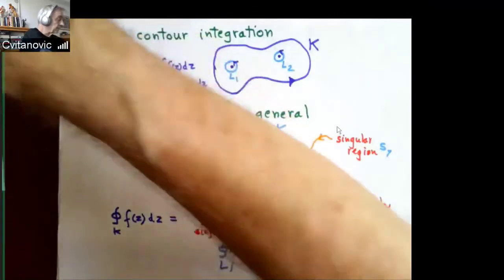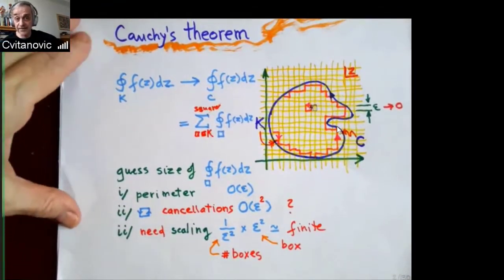Week 5 clip 2 - David Finkelstein rant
Is conformal a 2D version of symplectic?
David Ritz Finkelstein discovers Higgs before Higgs.
Why cannot colloquia speakers stop blabbing?

FinkelsteinRant.mp4